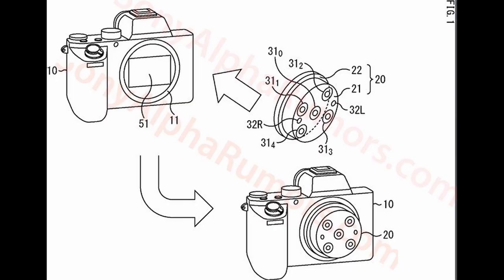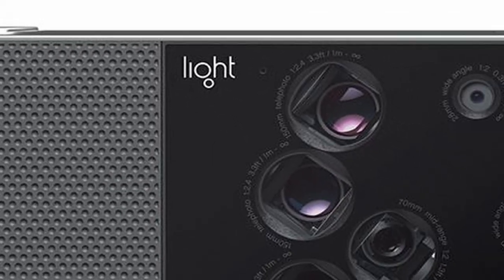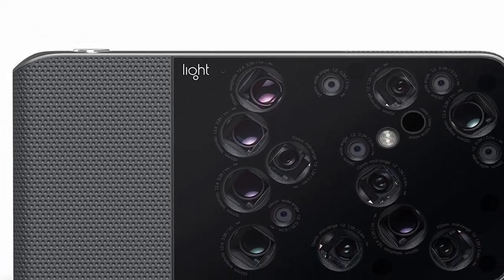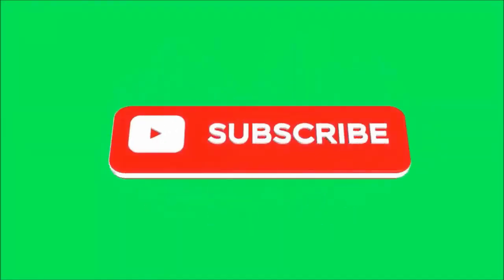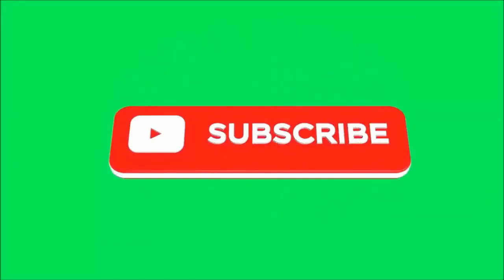FILM SCHOOL UPDATES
Sony Cameras are to be updated with new design of lens

Film school  teaches How to shoot a torture scene in a short film. Film riot is our Inspiration, we like to develop ourselves like Film riot guys. We like inspire people like no film school does. Nofilm school inspired us to teach simple film making.  Film schools in Chennai are cool enough to teach film making. We enjoy film schools in chennai, Chennai film schools are joyful teaching in film making. Indian film schools are highly competitive. Distance education in film making is possible by you tube. We like to grow ourselves as NO 1 film  school , Best film school is our goal. government film school is MGR film institute. Online film school is coming to Indian culture. Best film school. Best film school in chennai are few only. Tamilnadu best film colleges are in Chennai, mgr film institute is in chennai. Best cinematography school in chennai is good. Filmmaking chennai is best for cinematography